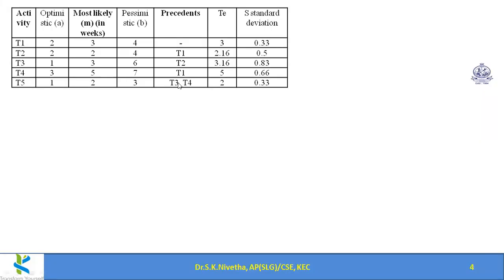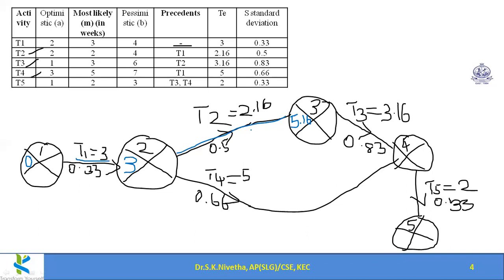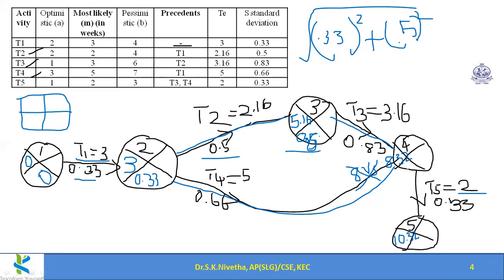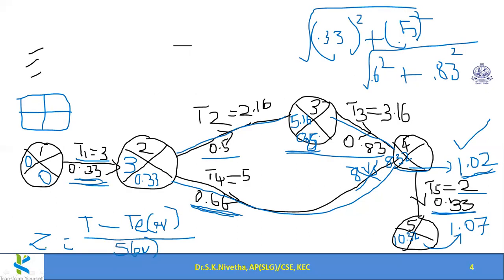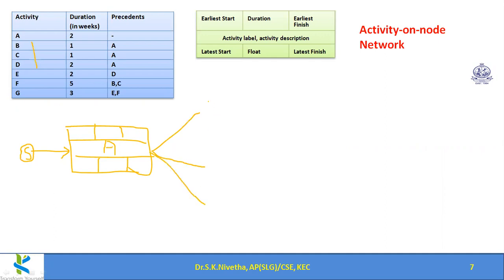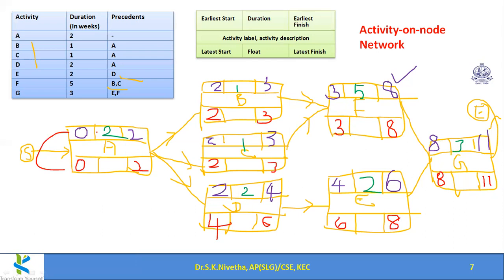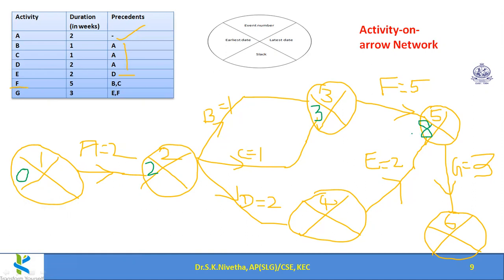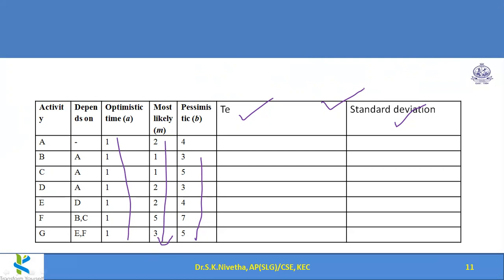Constructing network model | PERT | Critical Path | Activity-on-node and Arrow | CS Lectures by SKN